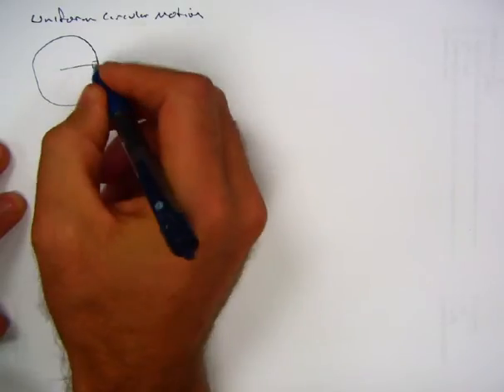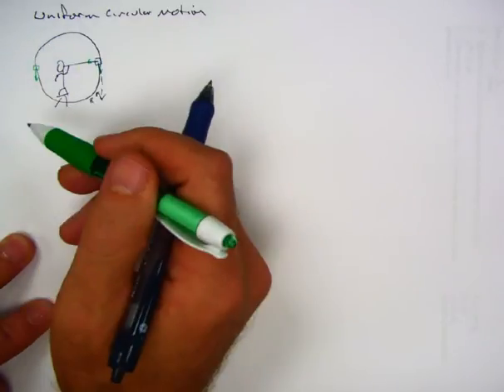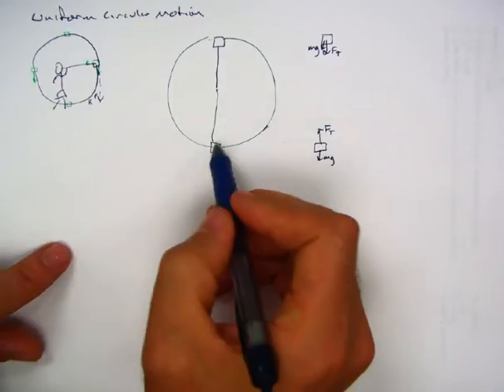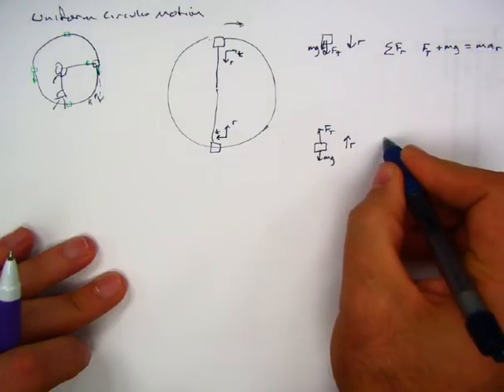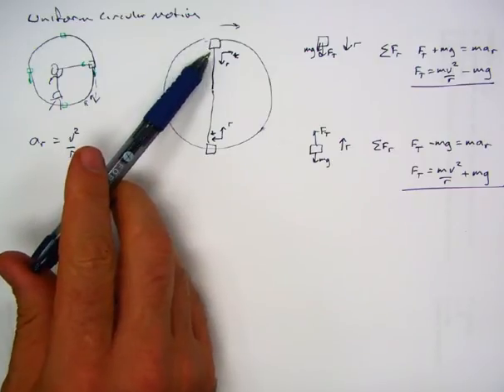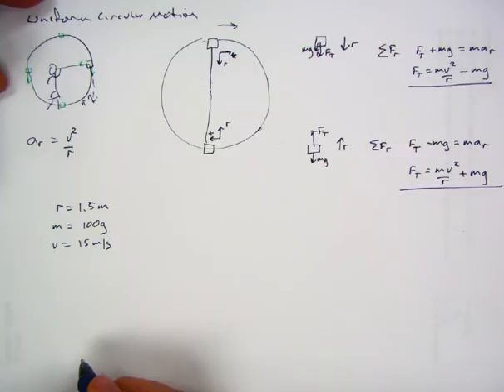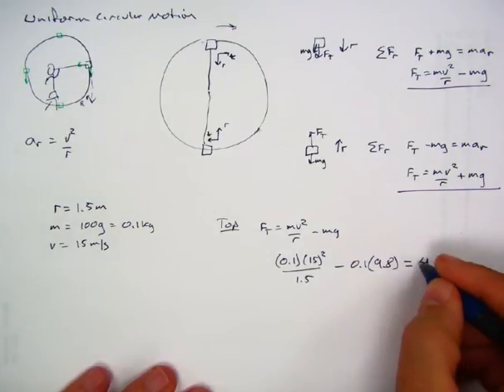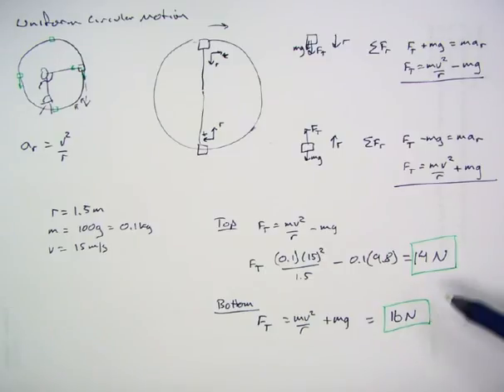UCM Twirling Mass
Find the force of tension in a string that rotates a mass.